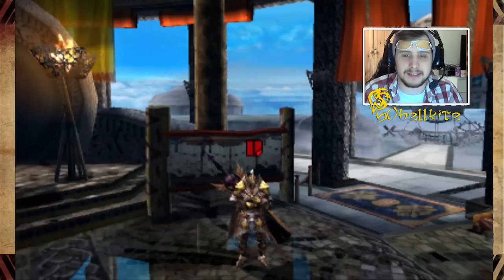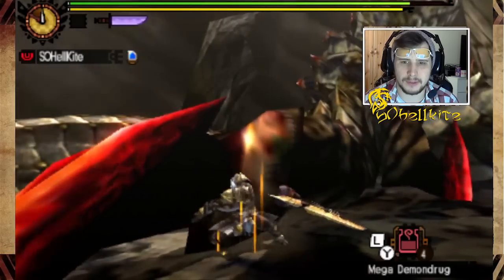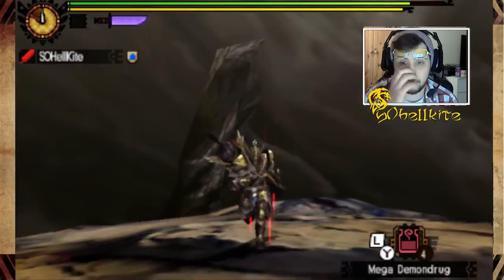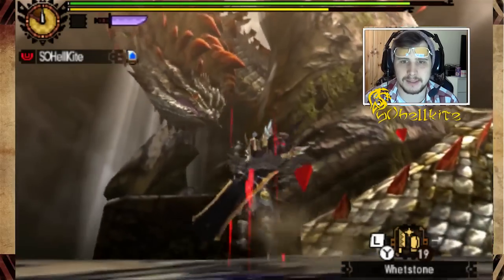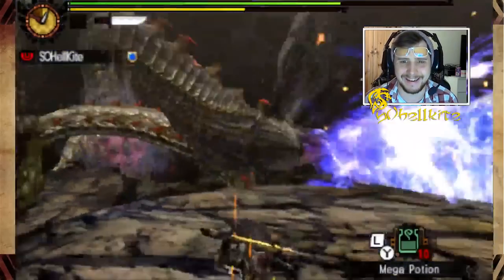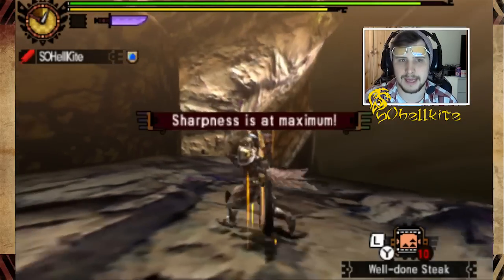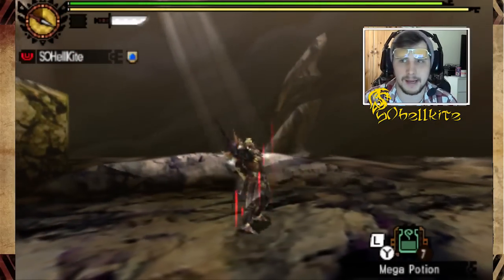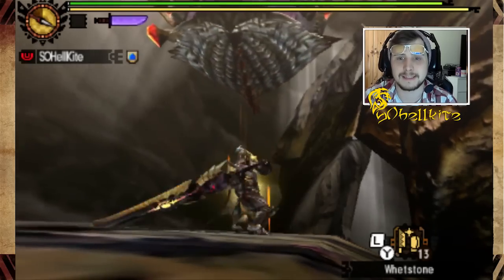Monster Hunter 4 Ultimate-GreatSword-Shah Dalamadur -SOLO-ANGRY SNAKE IS MAD!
My Twiiter! TWEET TWEET!
LIVE STREAMS!

--MY OTHER GAMES IVE PLAYED!--